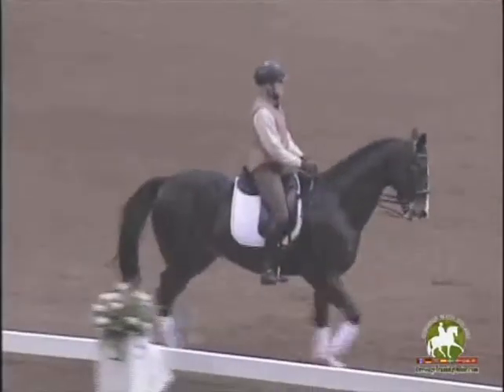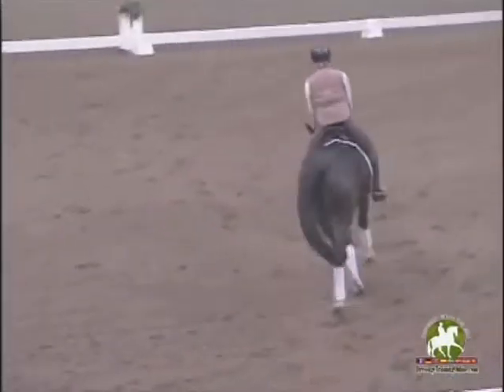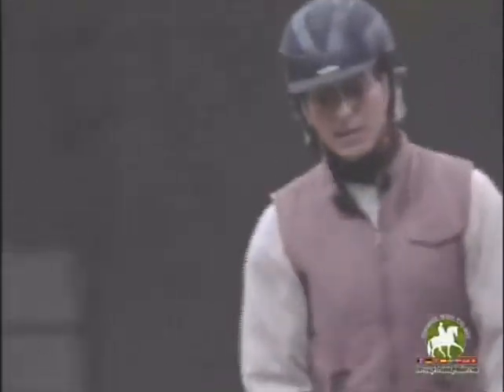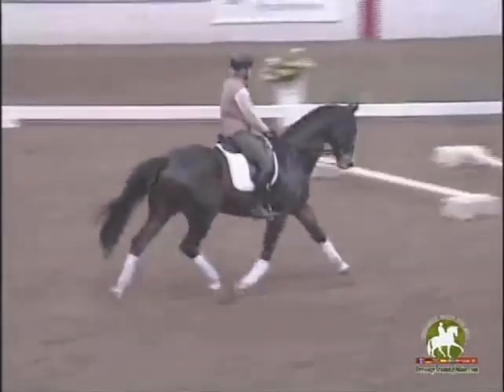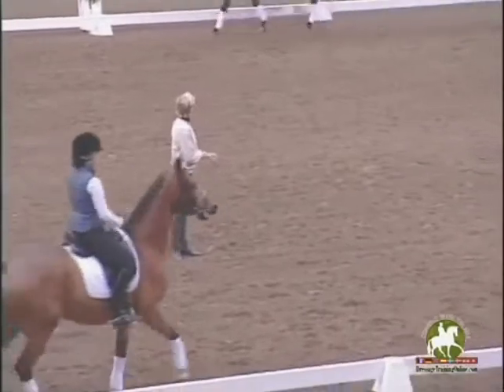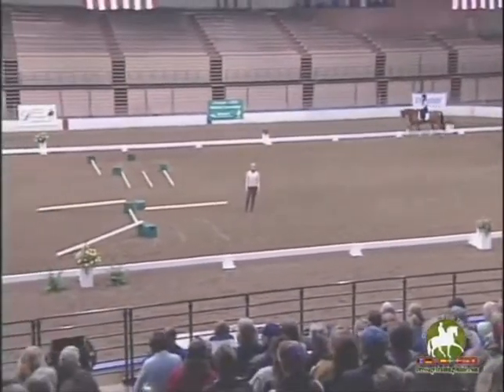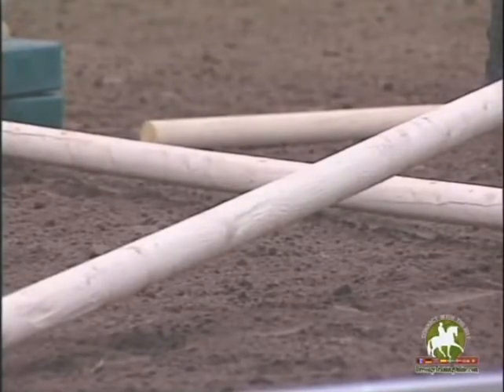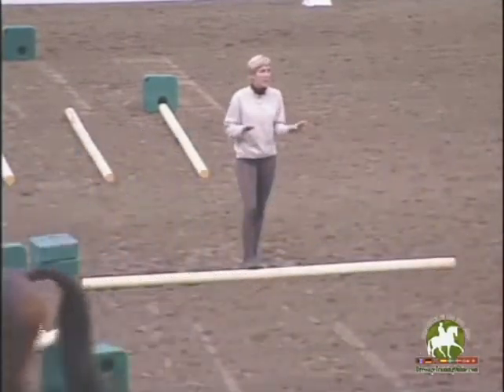Ingrid Klimke Explains How to Use Cavalletti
German Olympian and World Champion event rider Ingrid Klimke explains how to first introduce the horse to the cavalletti. She demonstrates how to walk and trot over polls and how to use your position. Placement between poles should be approximately 1.20m or 5-feet apart approximately.